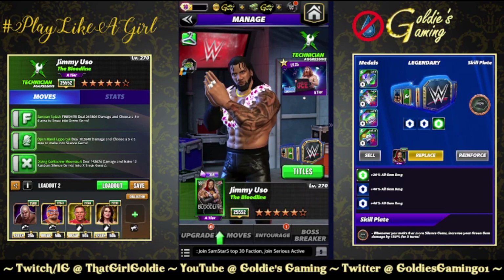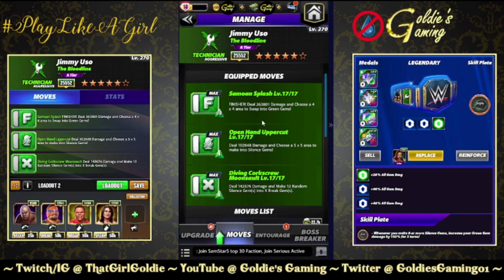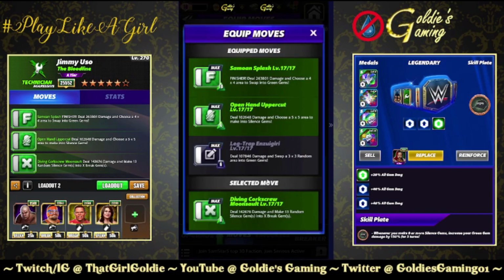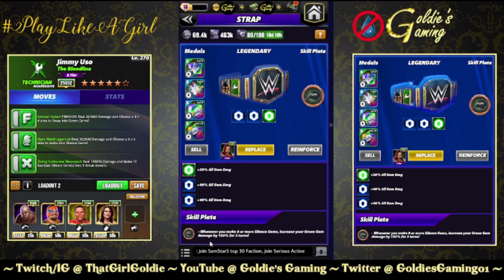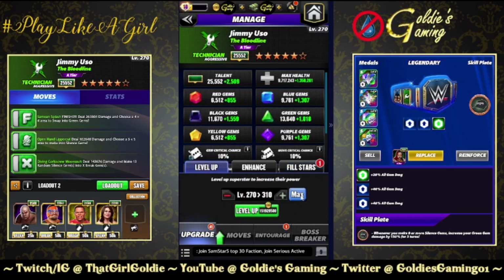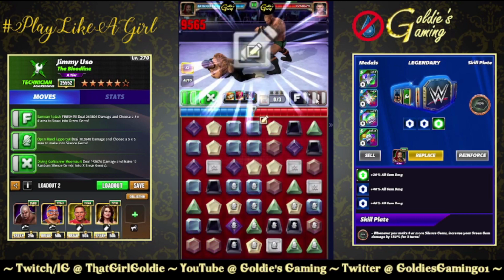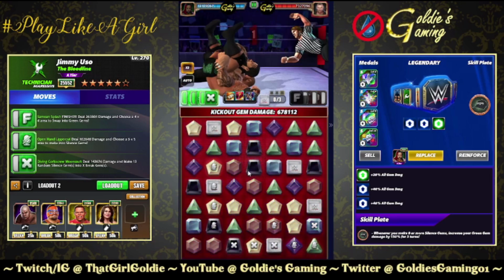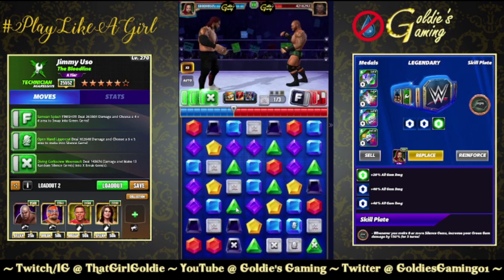Goldie's Got Them! A Look at My 6sb Tech Jimmy Uso w/ Uso's Cap Plate - WWE Champions